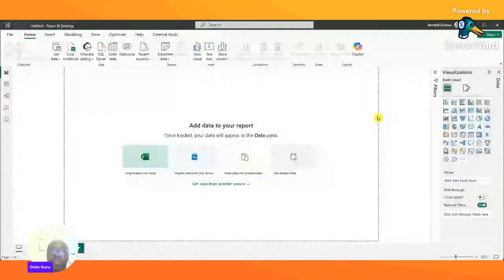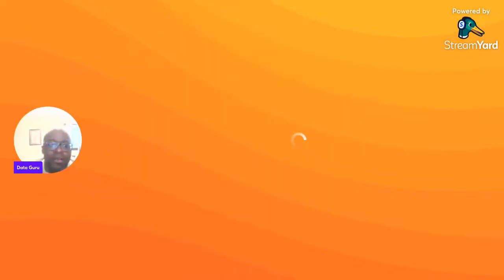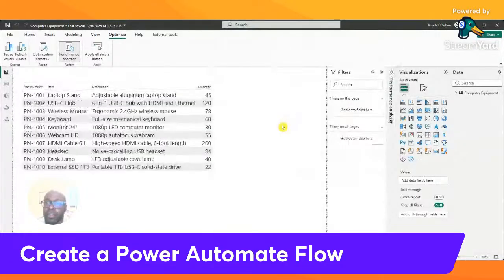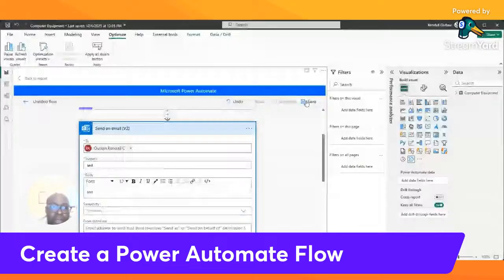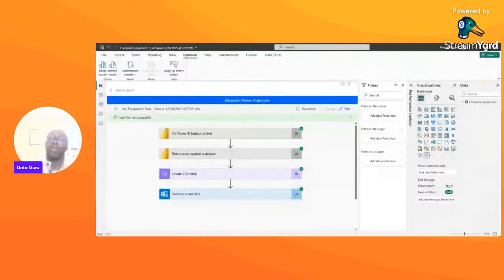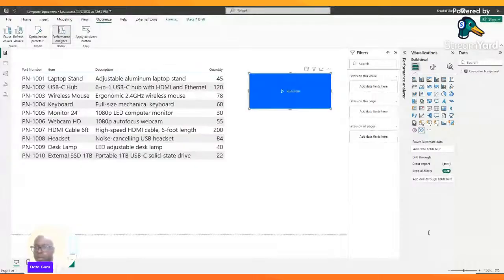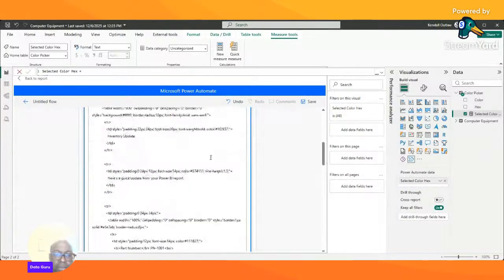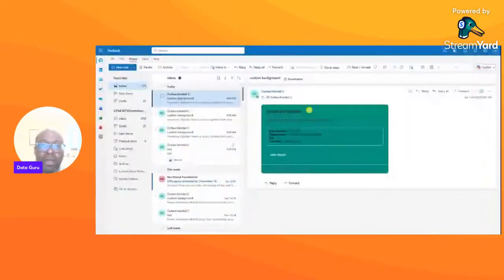Turn Power BI Reports Into Actions with Power Automate (Emails, Exports & SharePoint)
Power BI and Power Automate together unlock a powerful automation layer on top of your analytics, allowing your reports to do something—not just show something. By connecting Power BI visuals, tables, and user selections to Power Automate flows, you can trigger real-world actions directly from a report, turning insights into immediate outcomes.

With custom emails, Power BI can drive fully dynamic, branded communications. Users can select rows, filters, or slicer values in a report and trigger a Power Automate flow that builds rich HTML emails using that context—such as inventory alerts, approval requests, buy sheet notifications, or executive summaries. These emails can include conditional formatting, deep links back to specific Power BI report pages, attachments, and even user-specific messaging, ensuring the right people get the right information at the right time.

When it comes to exporting data, Power Automate enables Power BI to push selected or filtered data outside the report. Whether exporting table data to Excel, CSV, PDF, or generating files on demand, flows can capture exactly what the user sees in Power BI—respecting filters, roles, and context. This is especially powerful for operational reporting, ad-hoc extracts, and compliance scenarios where users need data snapshots without giving full dataset access.

One of the most impactful use cases is transferring data from a Power BI table into a SharePoint list. Using the Power Automate visual and JSON, you can capture selected rows or entire tables from Power BI and write them directly to SharePoint—creating or updating list items automatically. This enables real-time workflows like turning report insights into action items, logging approved records, syncing inventory levels, or generating task lists without manual re-entry. The result is a seamless bridge between analytics and operational systems.

Together, Power BI and Power Automate transform dashboards into interactive, action-driven applications—where insights trigger emails, exports, approvals, and data movement across Microsoft 365. Instead of stopping at visualization, your reports become launchpads for automation, collaboration, and business process execution.